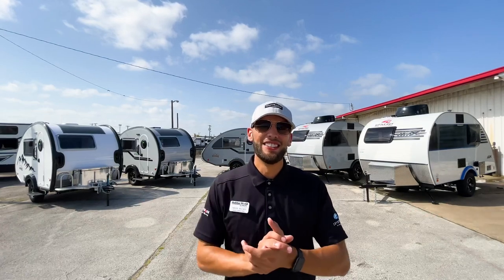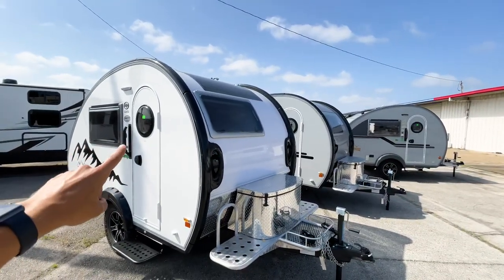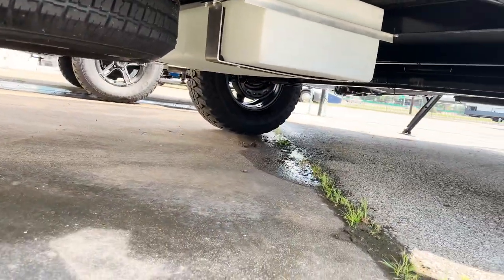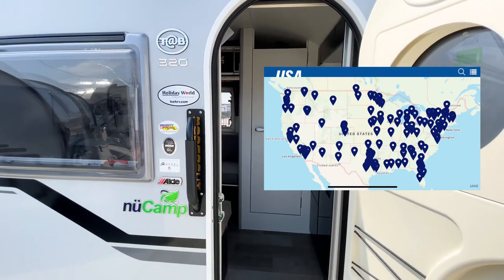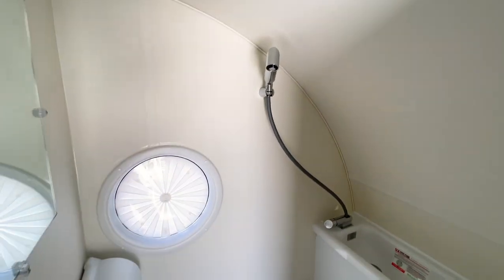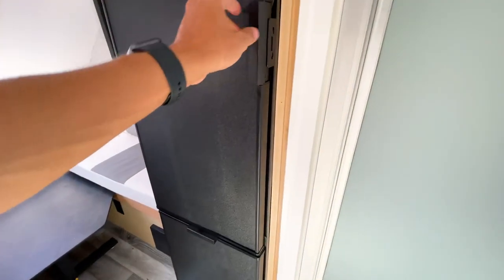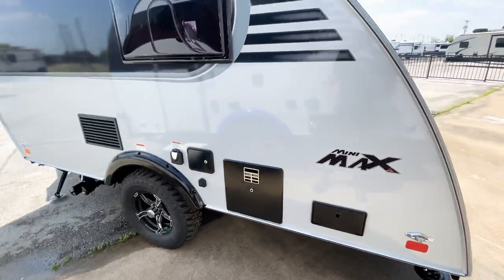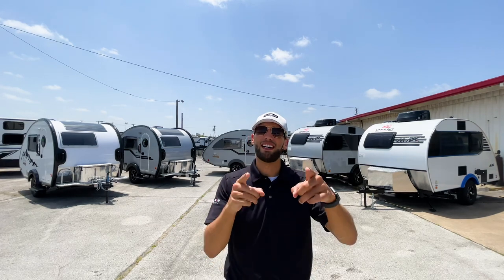NuCamp Tab 320 vs Little Guy Mini Max! | Teardrop Trailer Shootout!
Two premium teardrop trailers with a lot of great features dual it out! Which one do you like better?